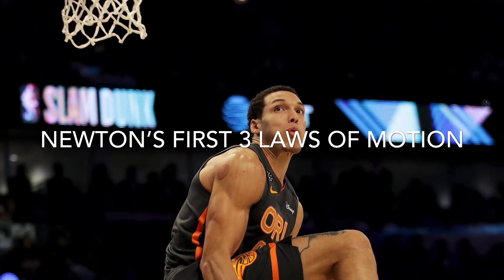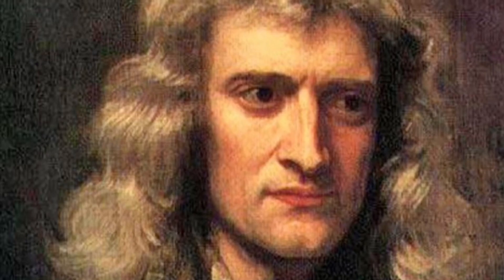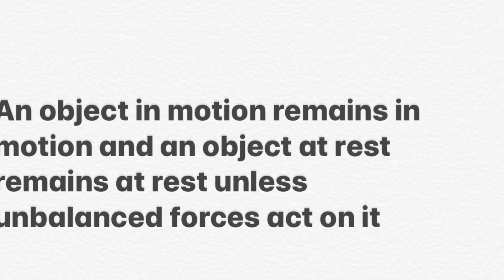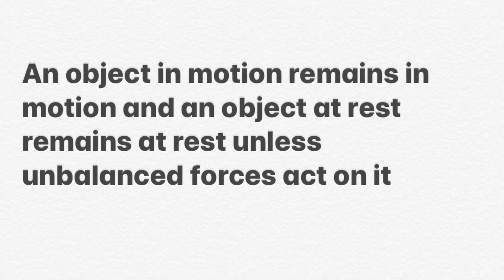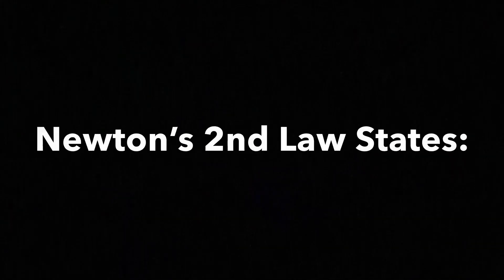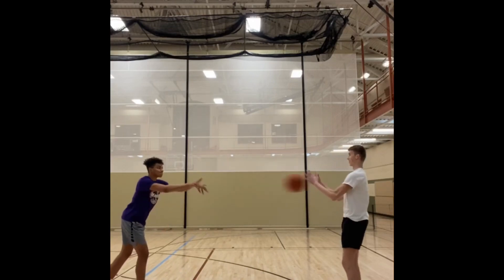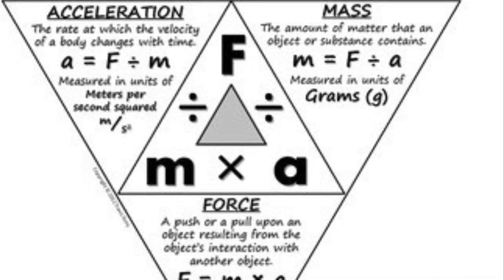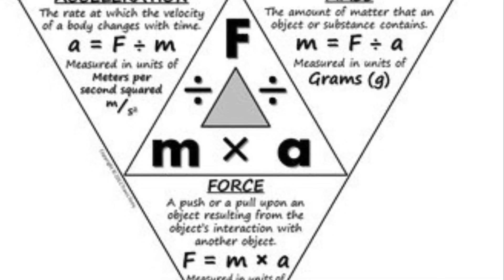How does Newton’s First 3 Laws of Motion apply to basketball?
I don’t own copyright for music